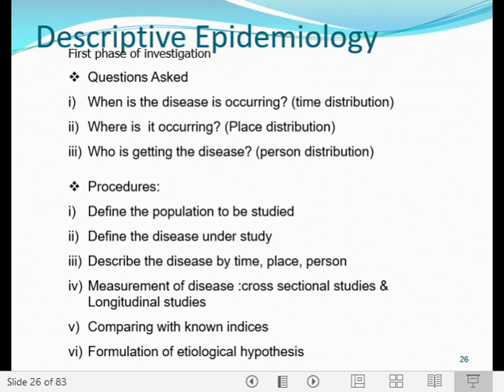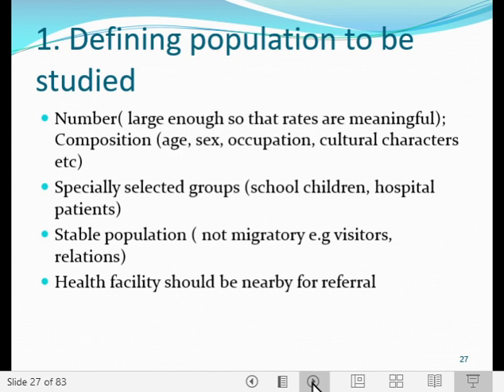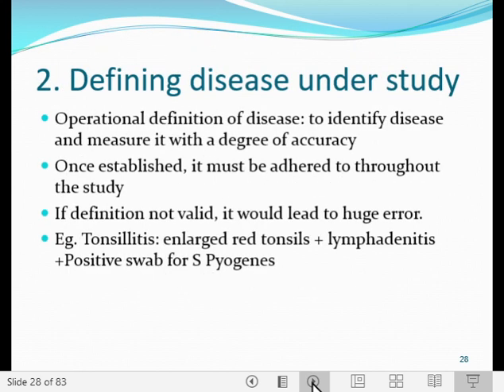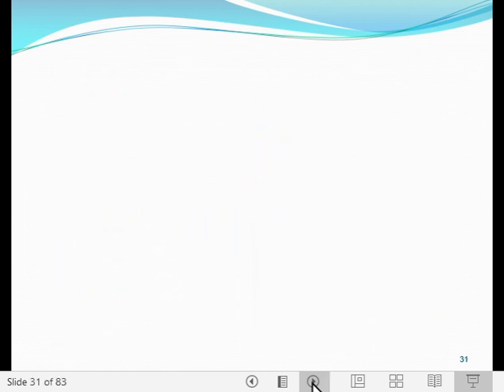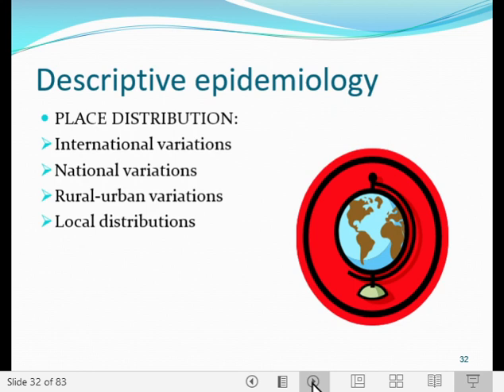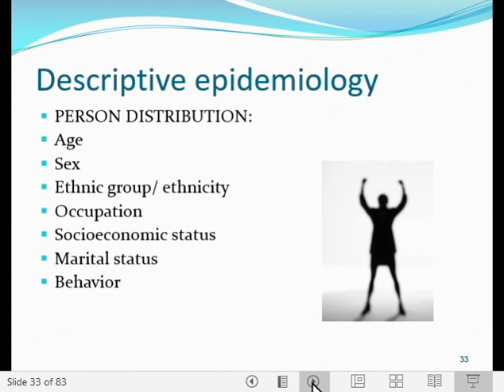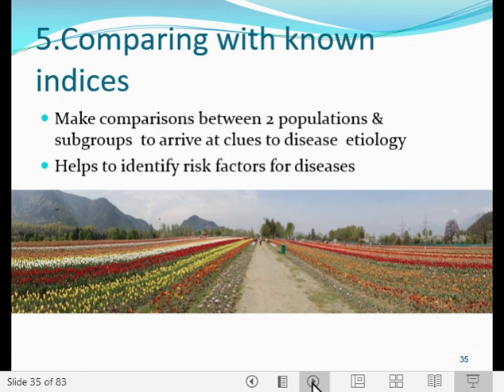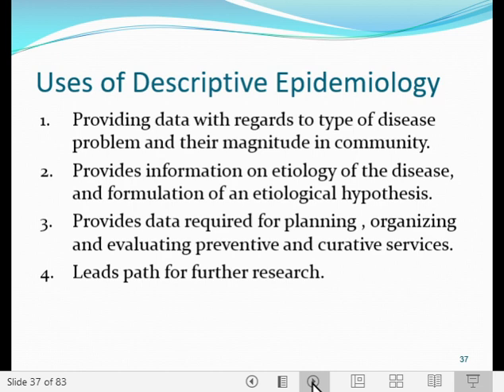FINAL BDS | Public Health Dentistry | Epidemiology | PART 2 | Descriptive Epidemiology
Steps of Descriptive Epidemiology, Distribution of disease by time, place & person